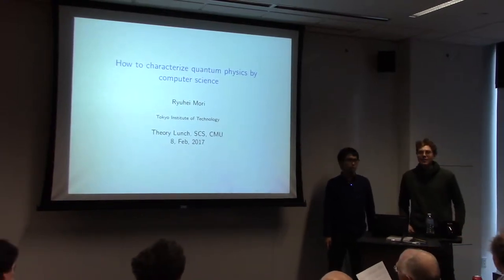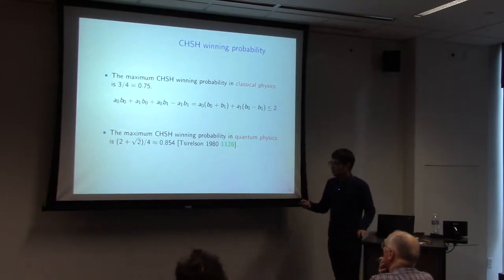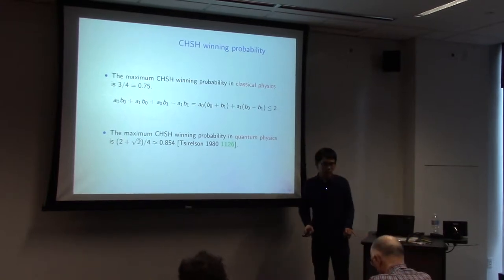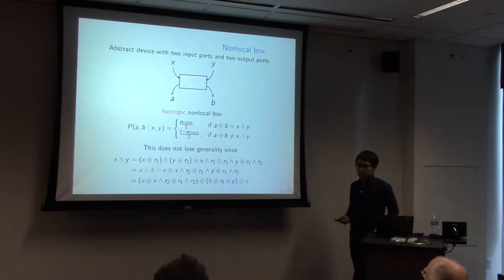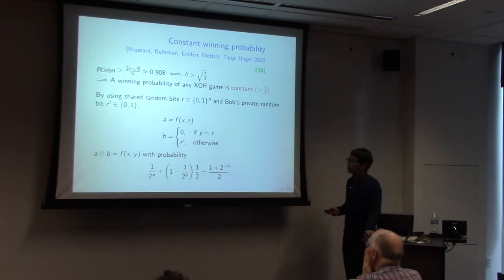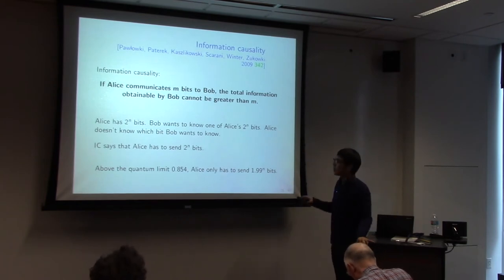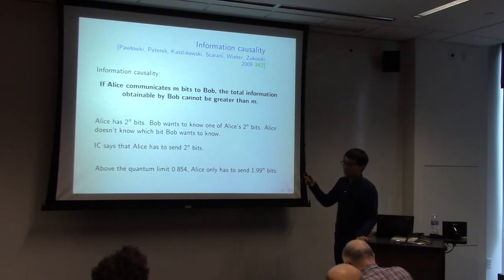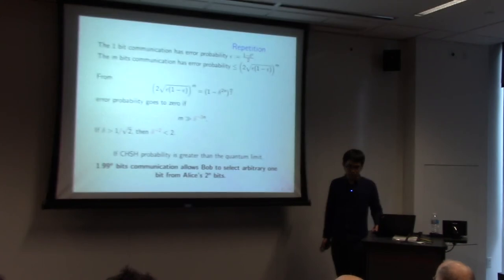Ryuhei Mori on "How to Characterize Quantum Physics by Computer Science"